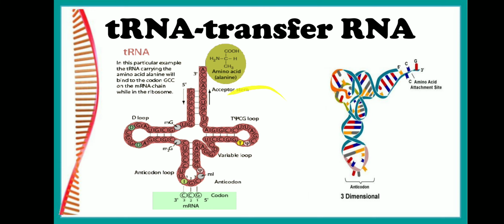tRNA- Transfer RNA